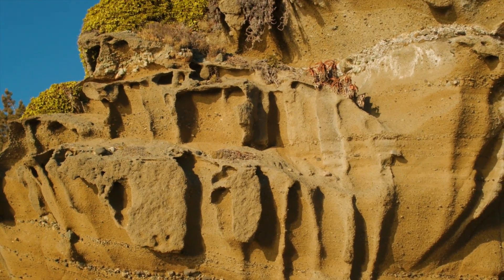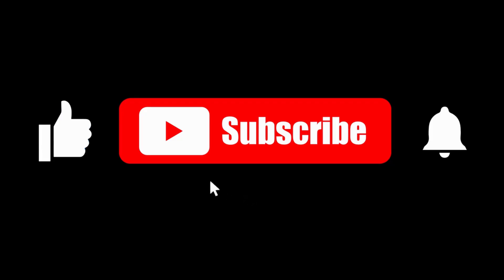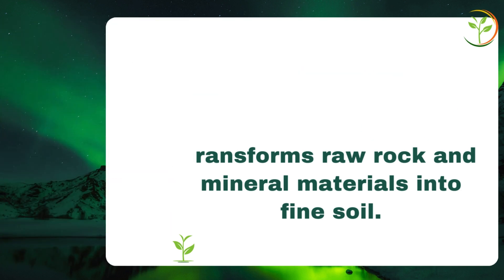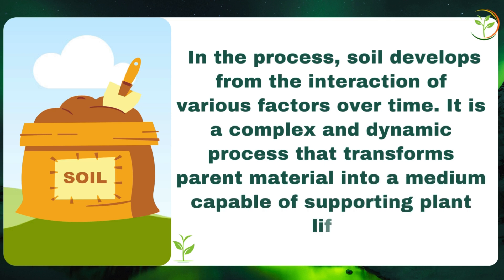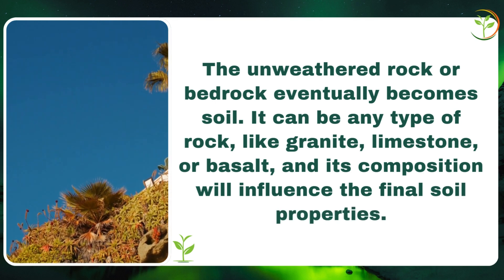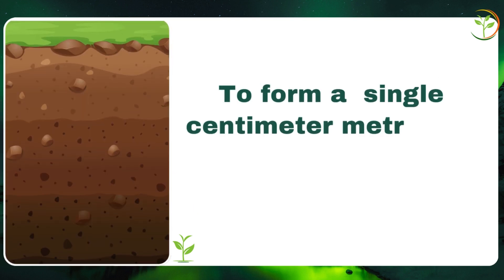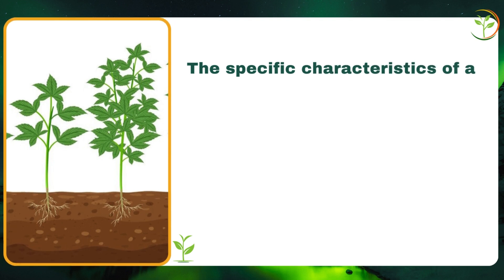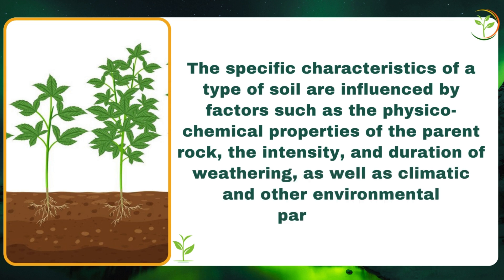What Is Soil Formation?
What Is Soil Formation - How Soil Is Formed?

In today's video, I will describe what does soil formation means and how soil is formed,  just watch this video till the end.

Soil formation, also known as pedogenesis,  is the process that transforms raw rock and mineral materials into fine soil. In the process, soil develops from the interaction of various factors over time. It is a complex and dynamic process that transforms parent material into a medium capable of supporting plant life.

The unweathered rock or bedrock eventually becomes soil. It can be any type of rock, like granite, limestone, or basalt, and its composition will influence the final soil properties.

Soil formation is a long-term process. It requires several million years to develop even a thin layer of soil. To form a  single centimeter soil it takes about 400 years.